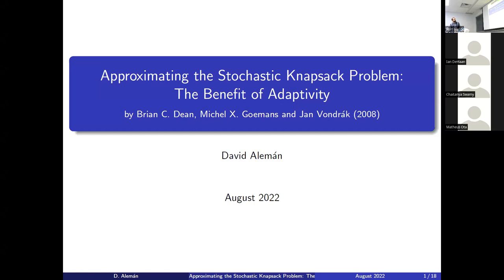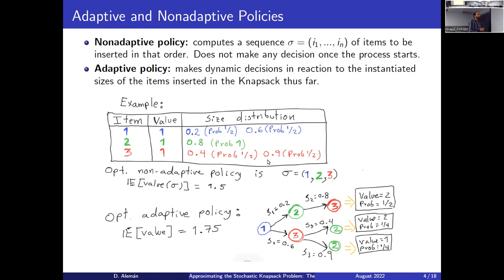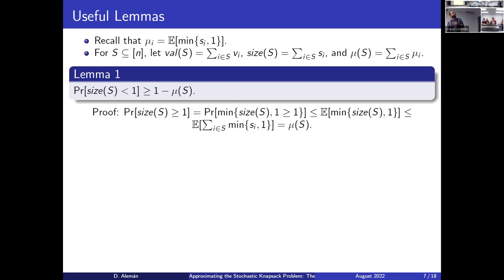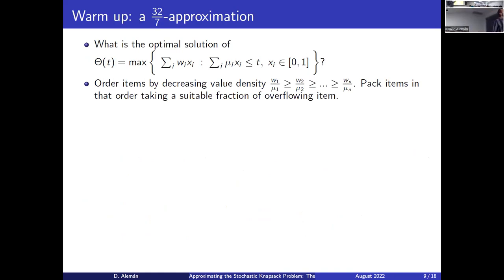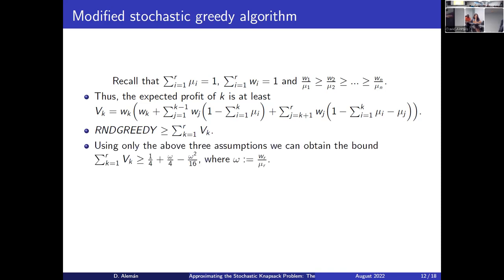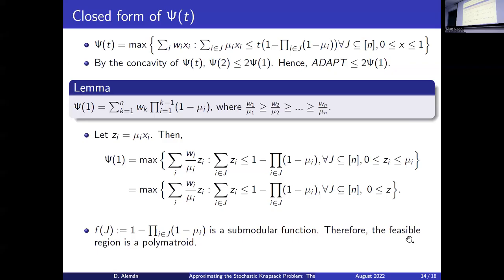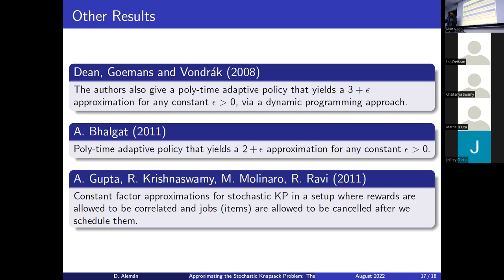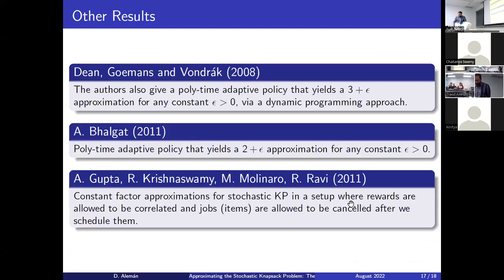Stochastic Knapsack Problem - David Aleman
Talk by David Aleman for the CombOpt Reading Group.